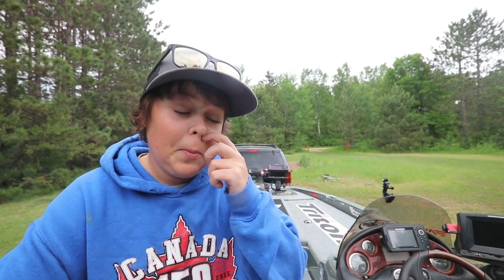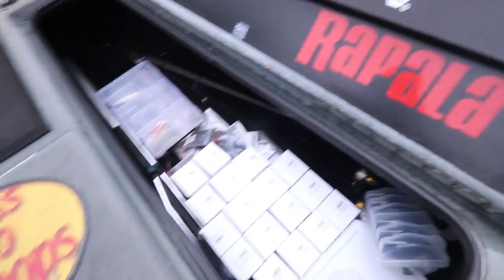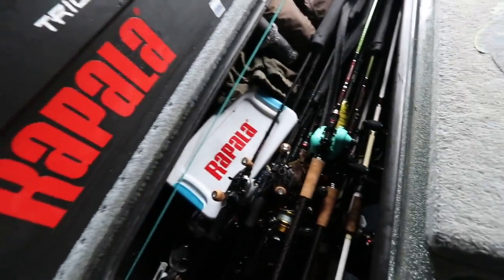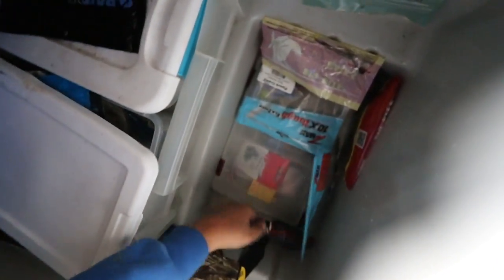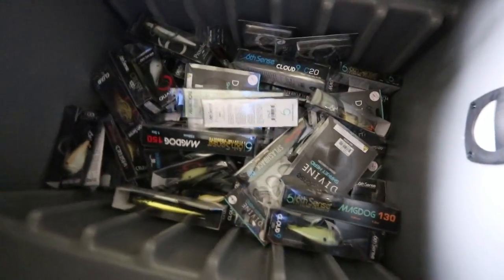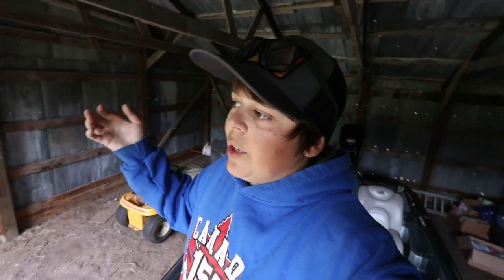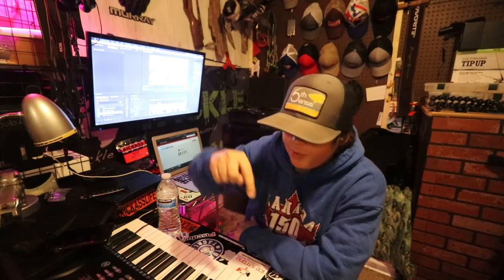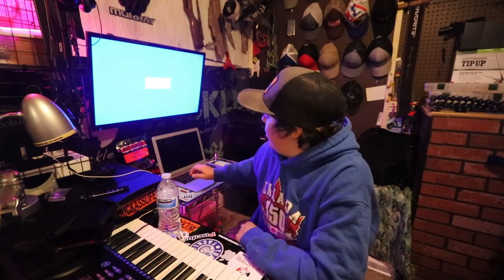Whats inside my boat!? (1000s of BAITS)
If you could, Give this video a share! :) Comment your favorite part of this video, and comment what you would like to see next!

Main Camera
Main Camera Lens
Vlog Camera
Vlog Camera Lens
Really Good Cheap Picture Camera
Really Good Cheap Tripod
My Favorite Tripod